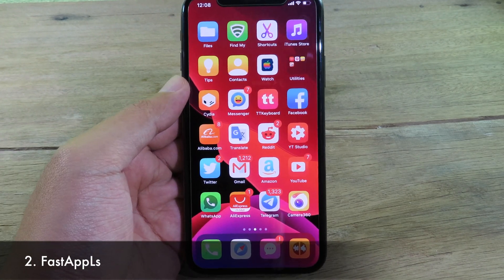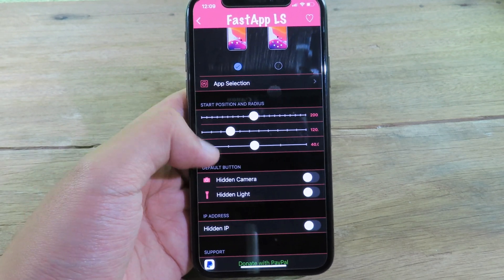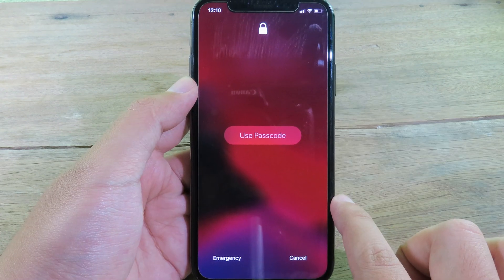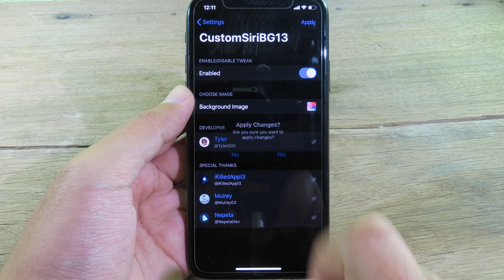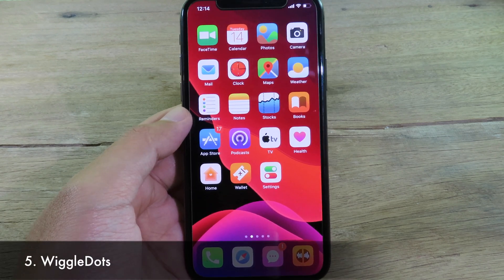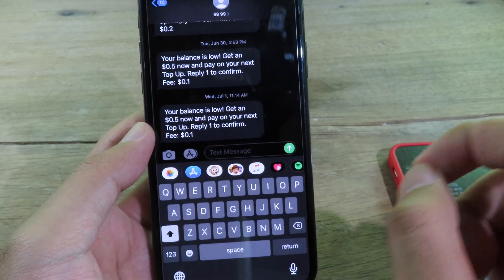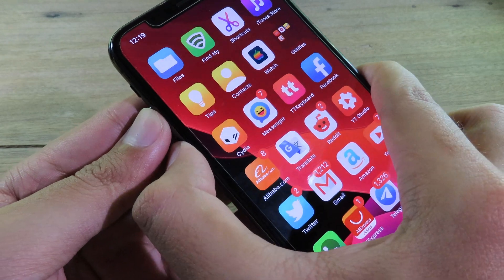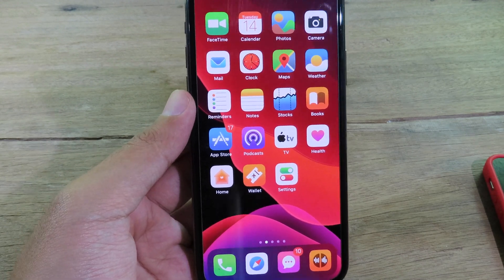Top 10 NEW Amazing Jailbreak Tweaks - iOS 13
*FOLLOW TIMESTAMPS* So you can easily jump to difference section

00:00 Intro
00:15 ScreenRecording Time
00:46 FastAppLS
02:16 CustomSiriBG13
02:52 DeletePhotosCompletely
03:13 WiggleDots
03:28 CleanFolders
03:43 Small Message App Drawer
04:07 VolumeLock
04:44 BTDeviceRenamer